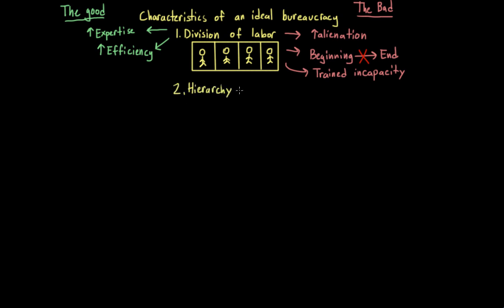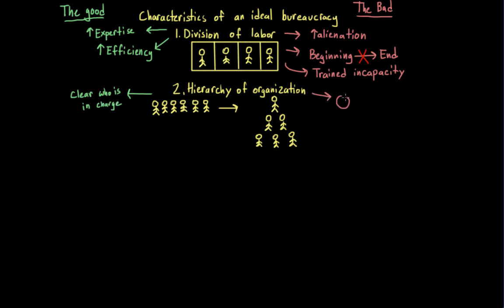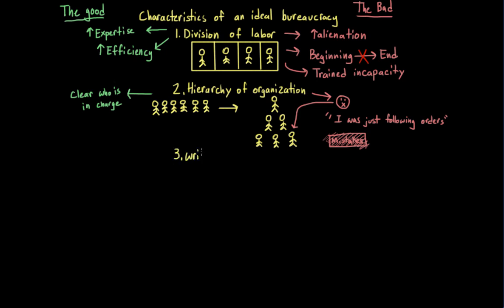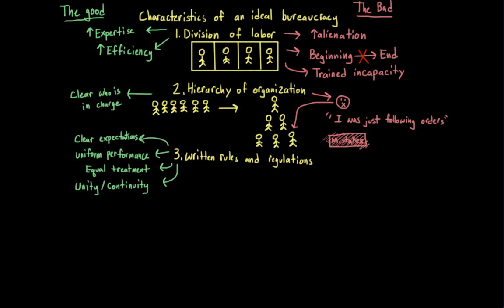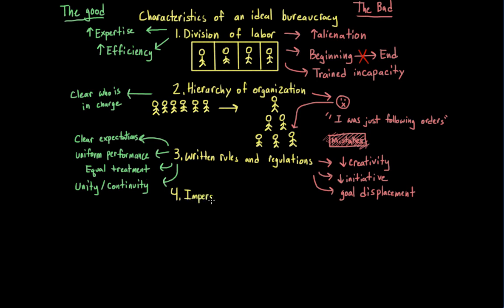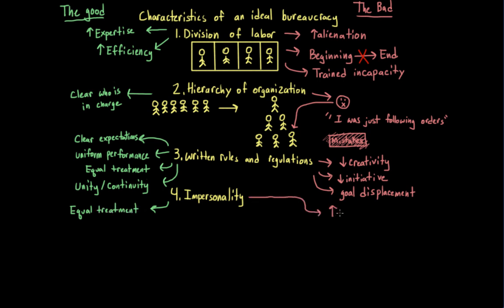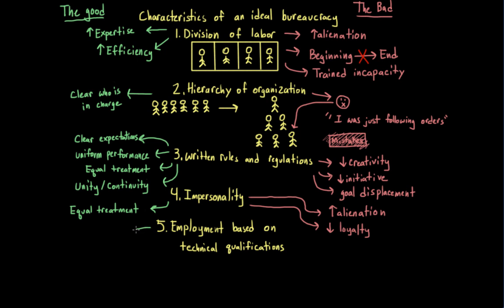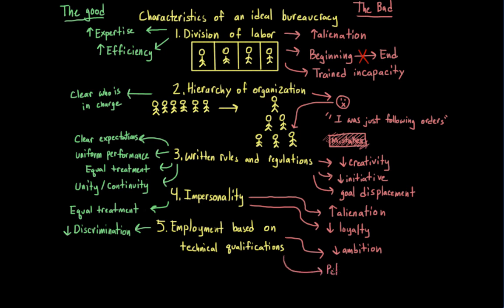Characteristics of an ideal bureaucracy | MCAT | Khan Academy